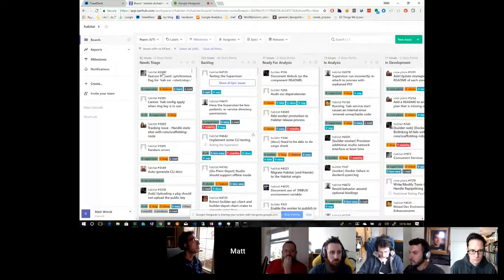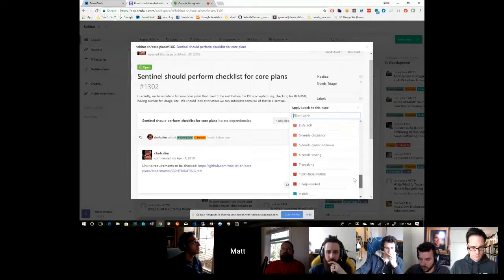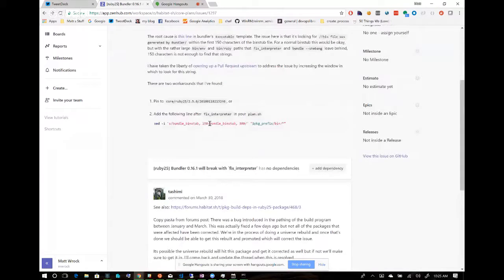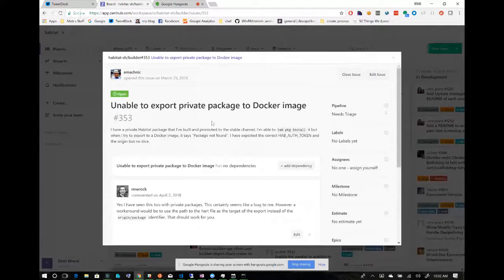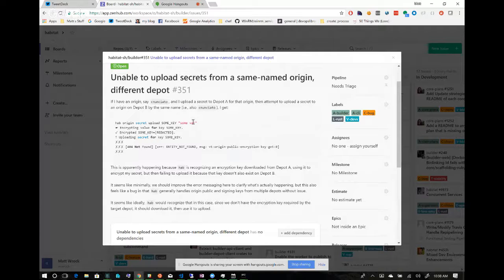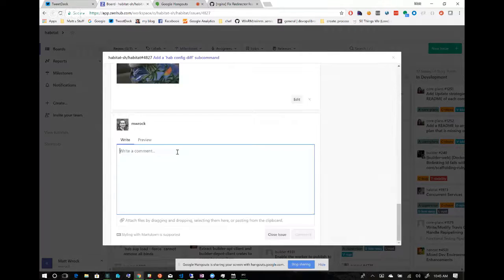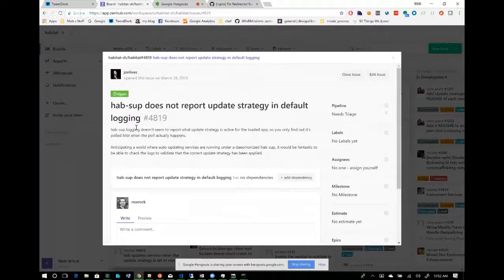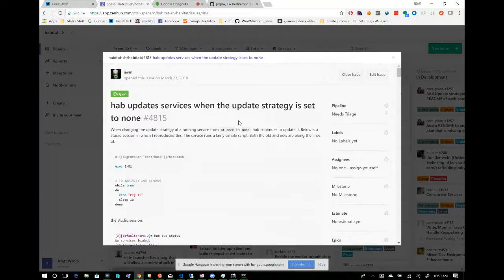Habitat Public Triage 4/3/18